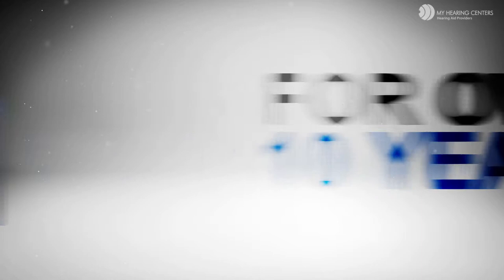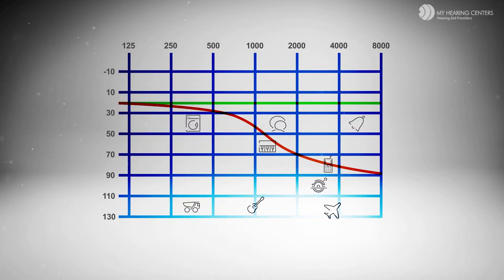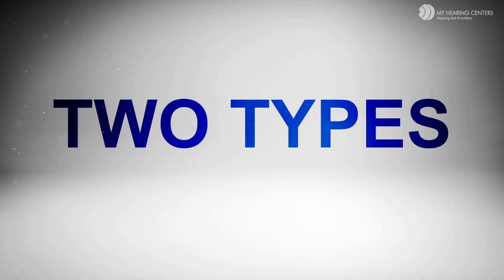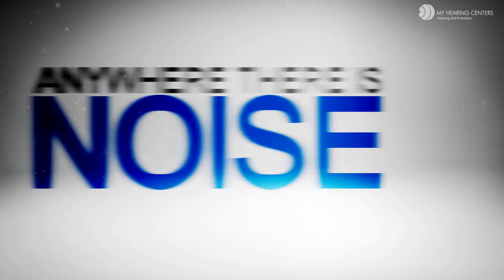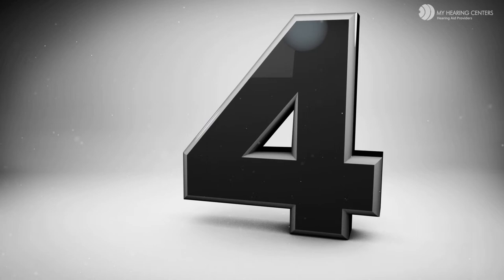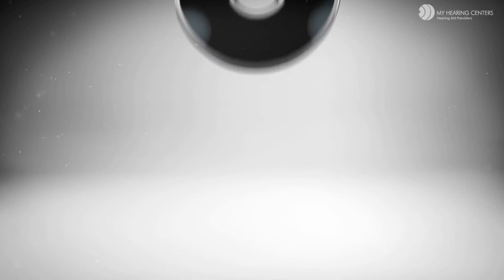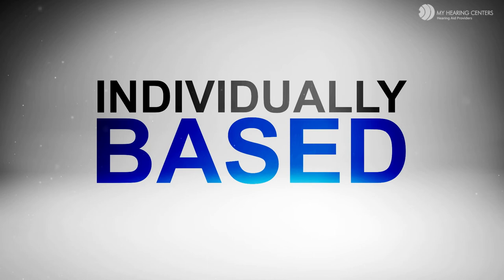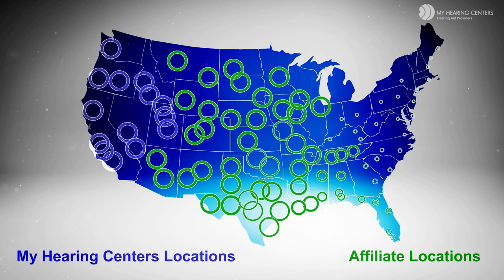Hearing Educational Series-Video 6 "New Hearing Aid Technology"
This video discusses the changes in hearing aid technology over the past 100 years, and focuses on just how quickly those changes have progressed over the last decade.